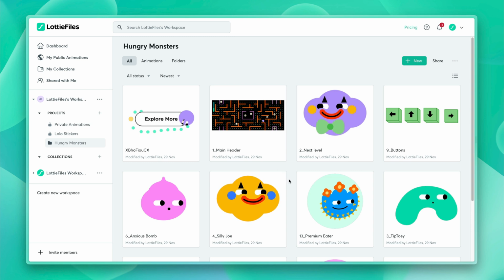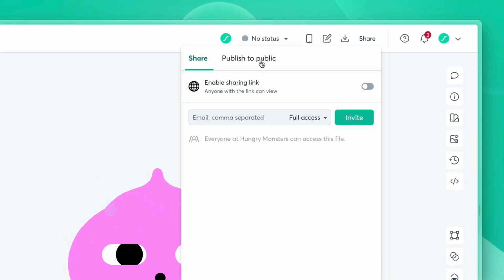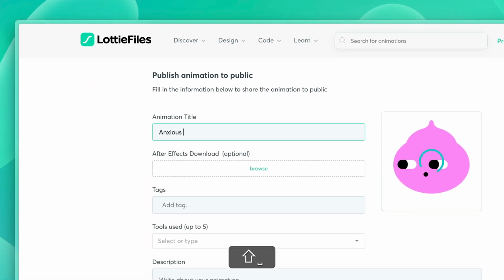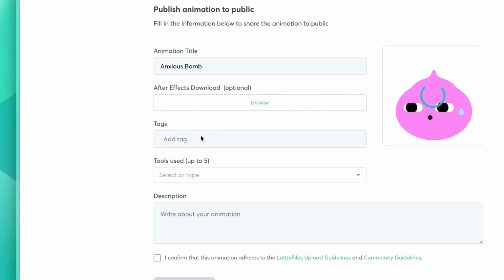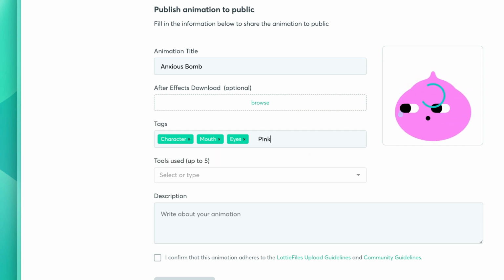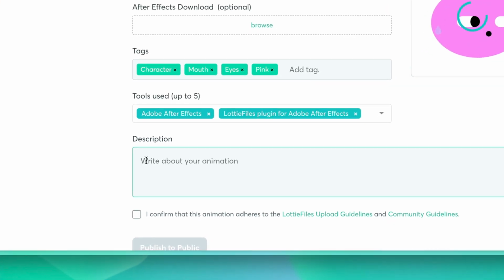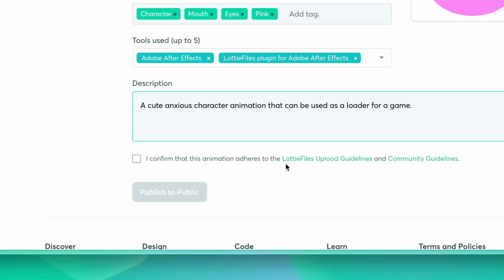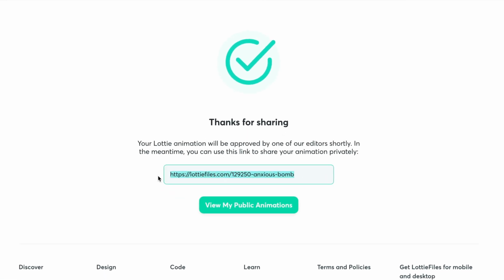Share your Lottie animation to the public | How to publish to the LottieFiles Community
Making an animation is a fantastic experience, but sharing your creation with the world can be even more amazing. In this video, we will show you how to publish your Lottie animation to the public and make it visible to the LottieFiles community.

Timestamps
00:00 Two methods to ‘Publish to public’
00:16 Information page to publish animation to public
00:22 Assinging an ‘Animation Title’
00:31 After Effect download option
00:44 Add tags for search terms
00:57 Add ‘Tools used’ to create your Lottie animation
01:08 Description of your Lottie animation
01:23 Publish to public and approval process
01:32 Share and view your public animation